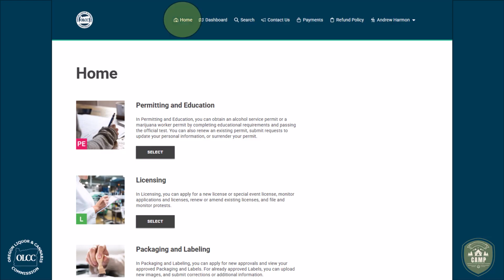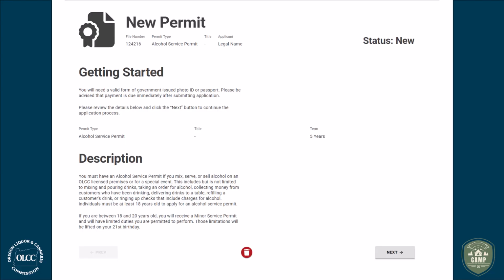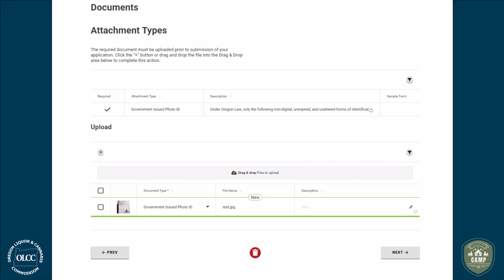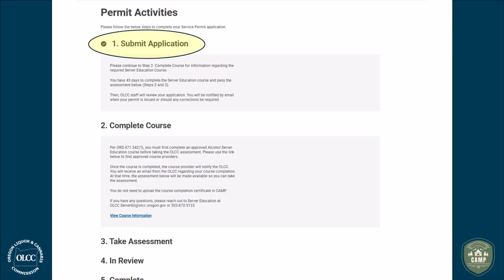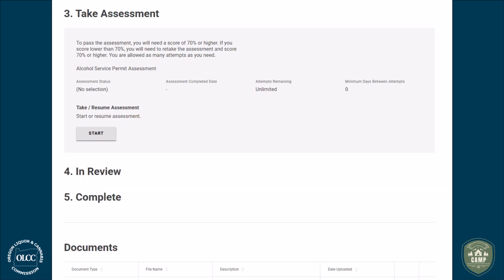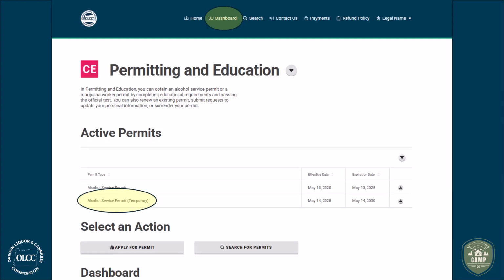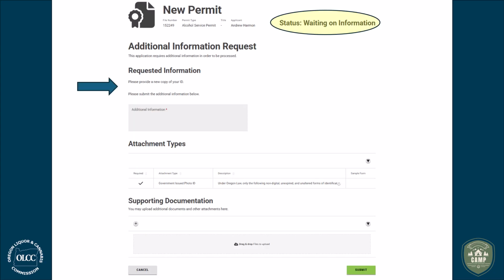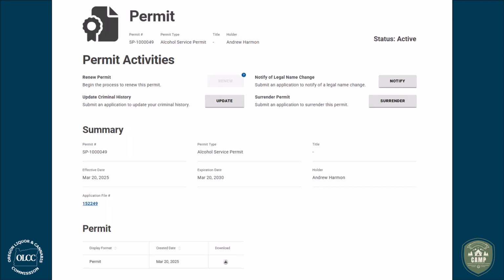Renewing and Updating Your Permit Oregon Liquor and Cannabis Commission (OLCC)